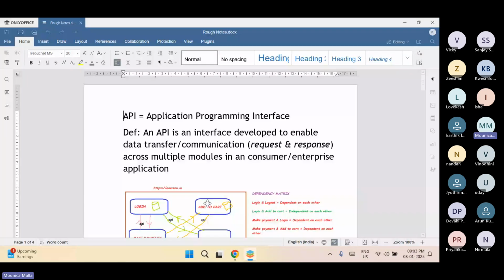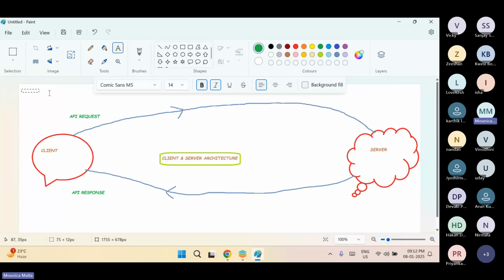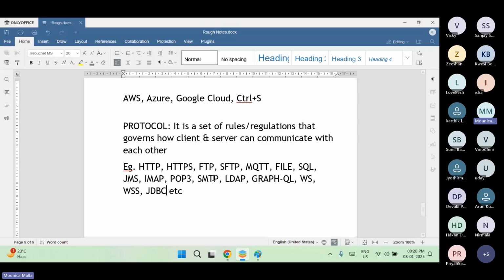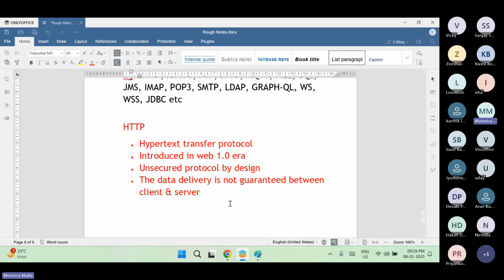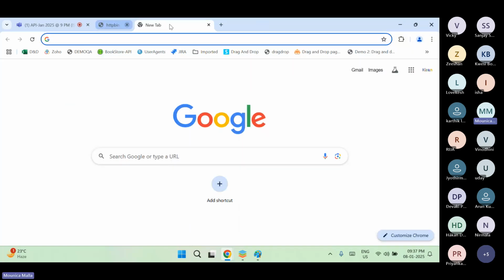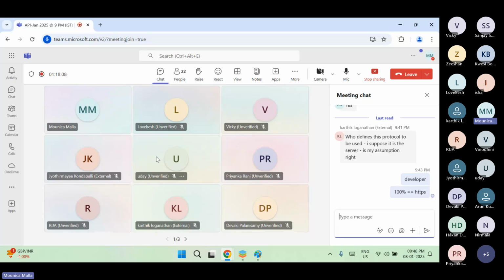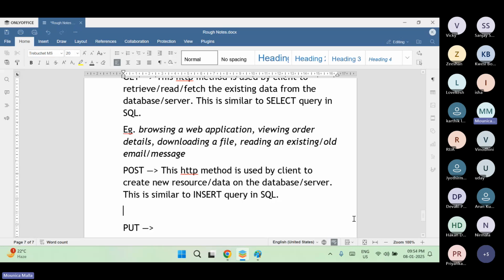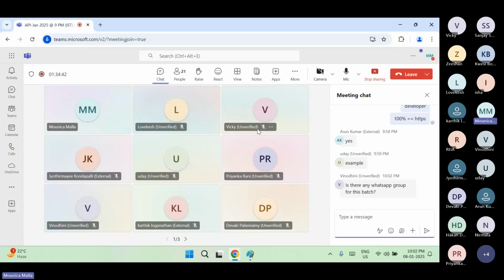API Using Postman Tool Day-2 on 8th Jan Pls call/whatsap us on +91-9133190573 to enroll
2) Cloud Performance Engineering in DevOps - Core to Master Level

9) SAPGUI protocol - Performance Testing for SAP applications Using LoadRunner